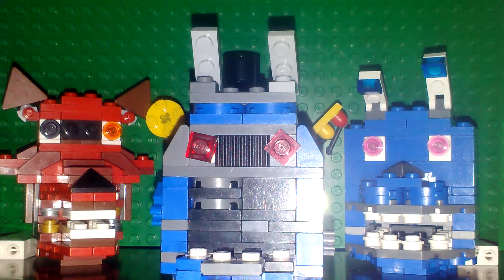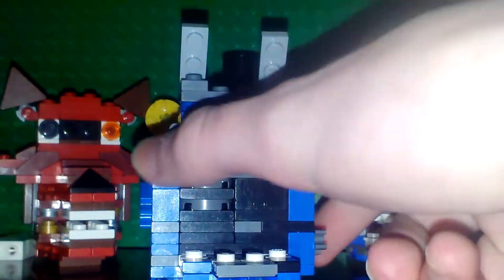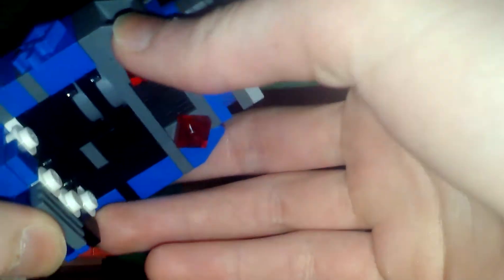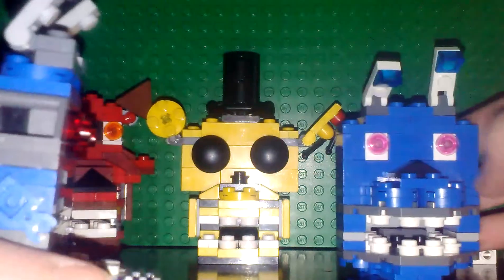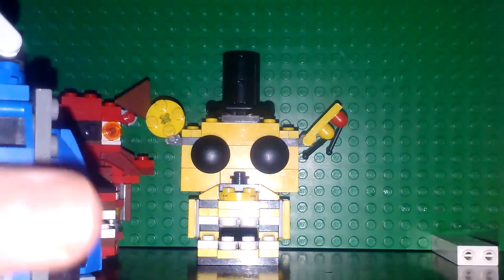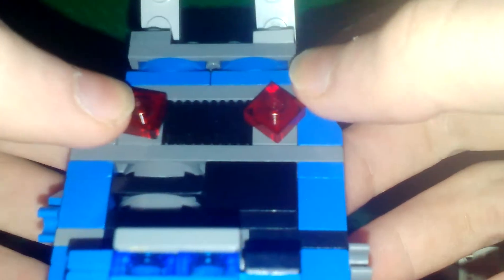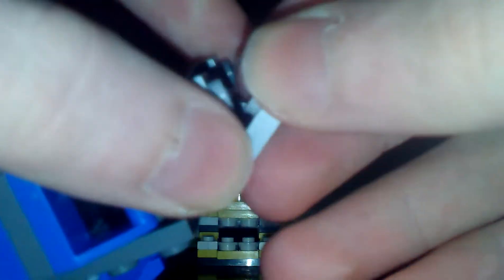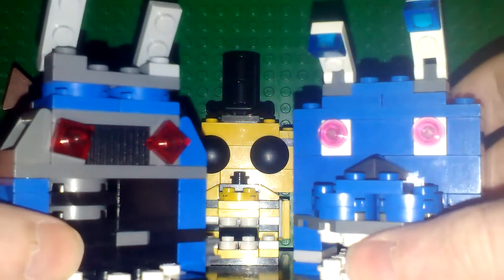Lego Withered Bonnie - FNAF